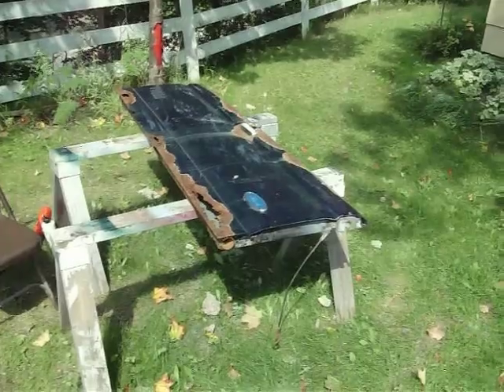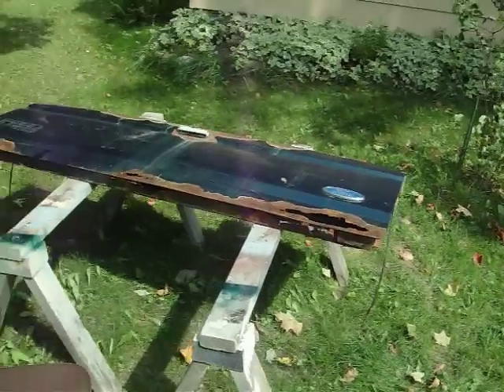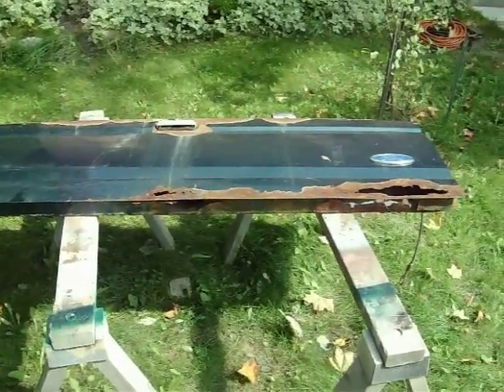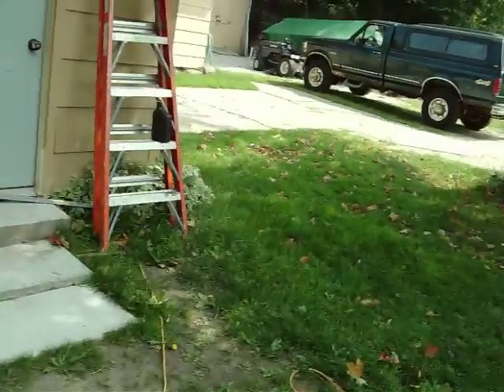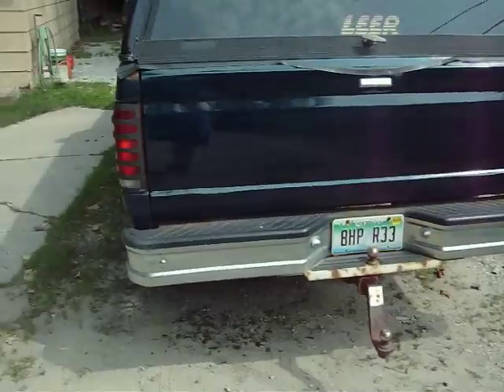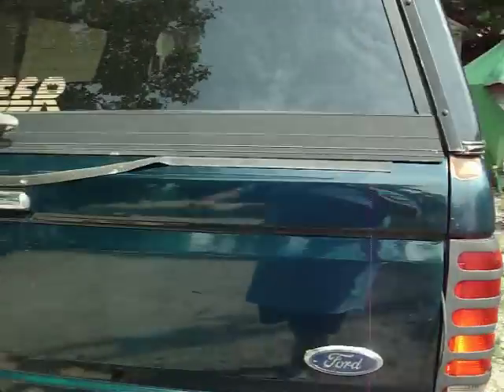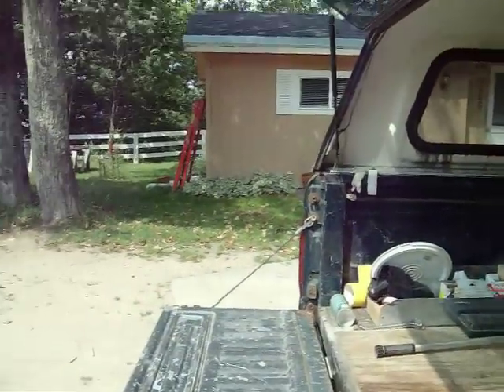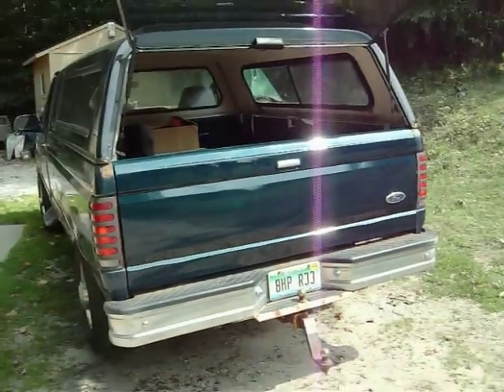Swiss Cheese (rusted out) and refurbised truck tailgates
Here is a short video of the rusted out tailgate that came off of pa's F-250HD. It has a few holes in it and looks like SWISS CHEESE! Its definitely over the hill and has seen better days, thats for sure. Also included in this video is the refurbished tailgate after I installed it on Pa's truck. Gotta tell you, it looks NICE compared with the old one.